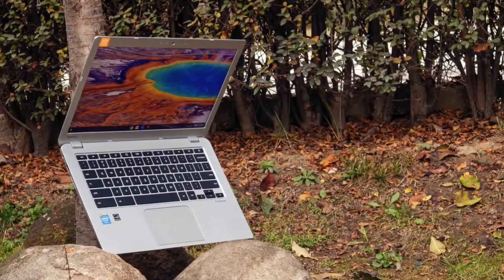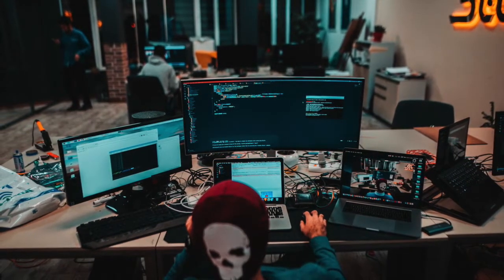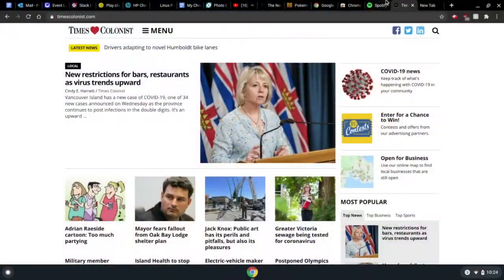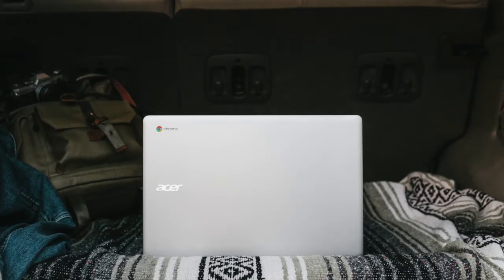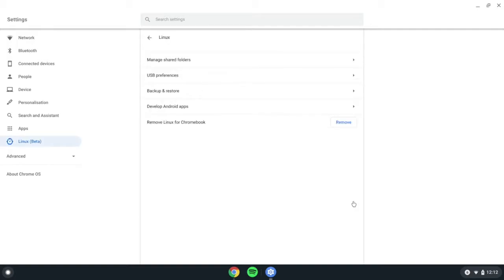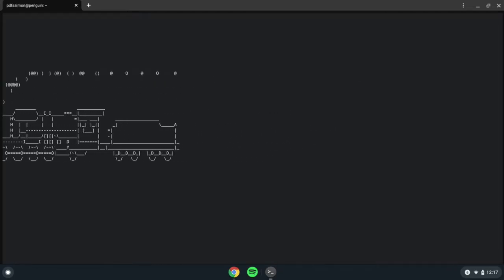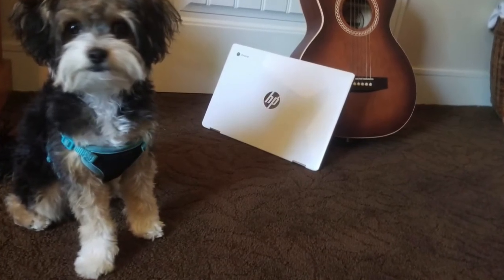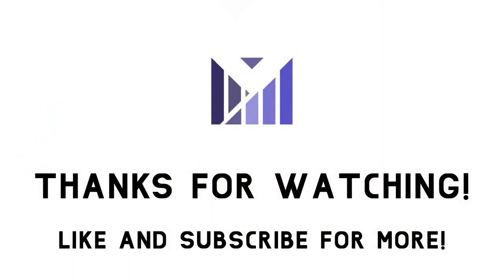My Chromebook Experience After 1 Year!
One year ago I purchased my first Chromebook. Since then, I've enjoyed the many benefits of ChromeOS - but I've also been frustrated by dozens of issues. In this video, I will go over my experience with ChromeOS and give my honest opinion on whether you should buy a Chromebook.

Timestamps:

0:00 Introduction

0:37 Channel Update

1:09 ChromeOS Intro

1:33 My Chromebook

1:48 Battery Life

2:14 Performance

3:16 Hardware

4:07 Software

4:27 Linux Functionality

6:00 Frustrations, Issues, and Workarounds

6:36 Android Apps

7:06 Conclusion: Should you buy a Chromebook?